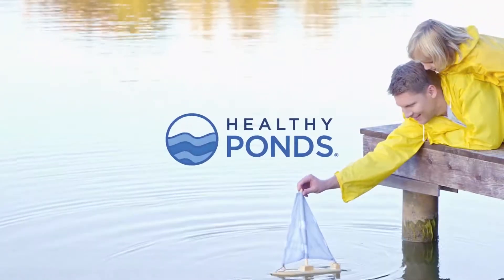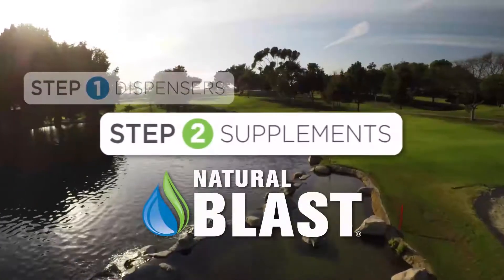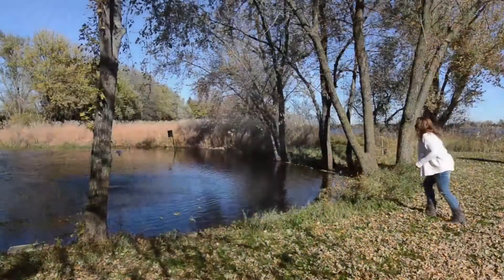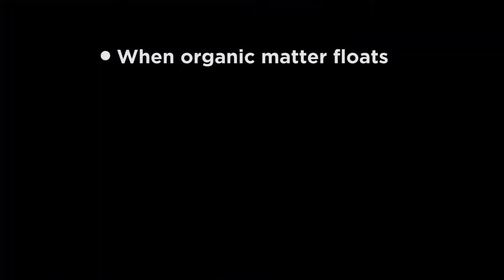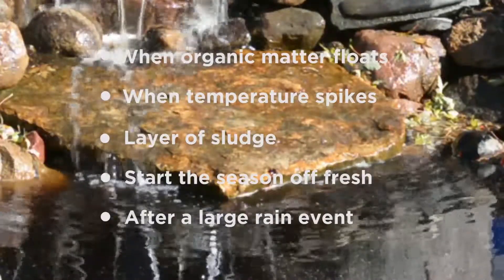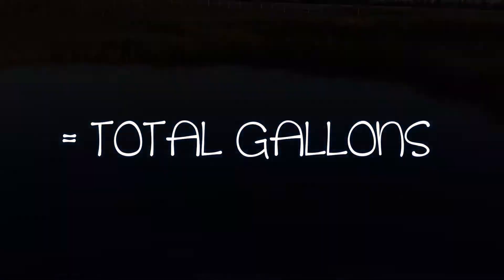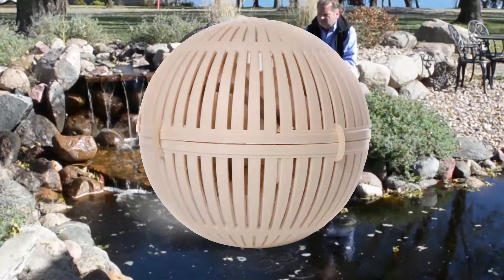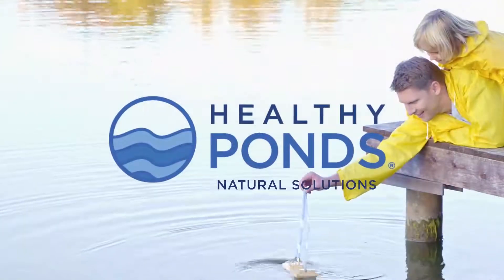Natural Blast Water Treatment 4-Pk. Treats Up To 500000 Total Gallons Model# 51131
Natural Blast   Water Treatment is a beneficial bacteria that, when introduced into your pond, reduces excess nutrients and breaks down organic matter that clouds water. It works across the entire...